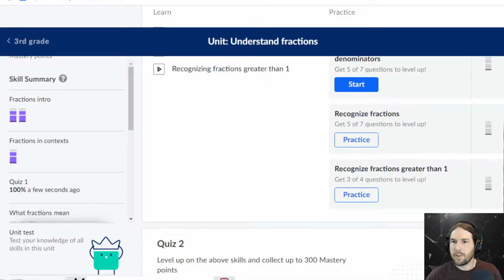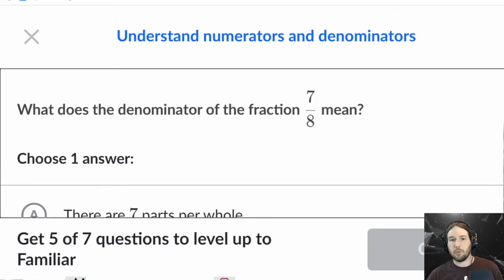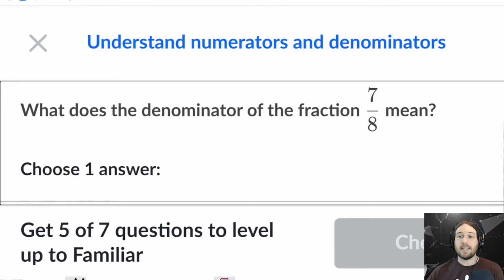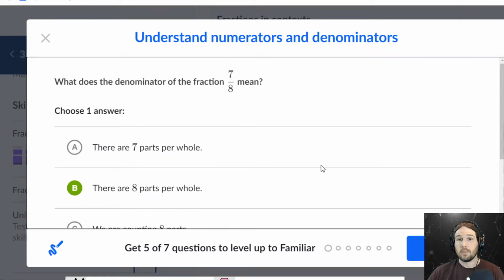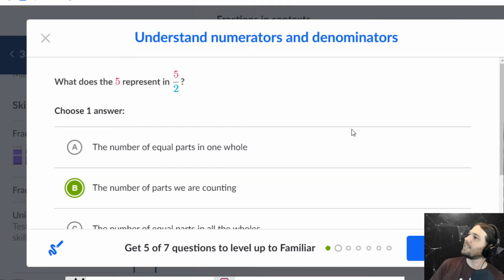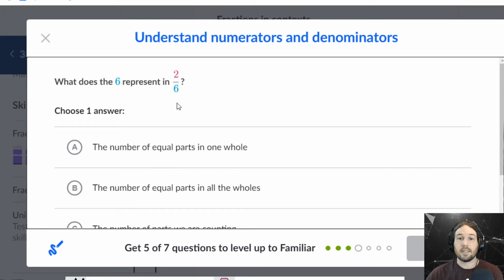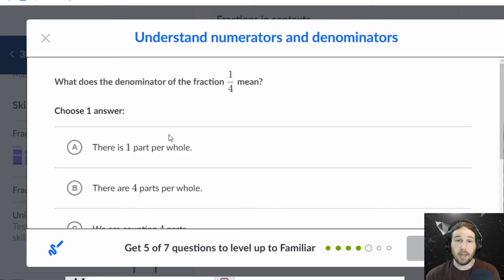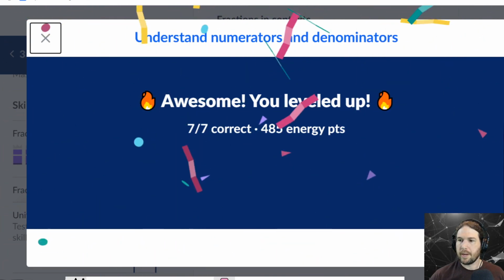Grade 3: Understanding Numerators and Denominators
Why do we use such big words? Why don't we just say "the top of the fraction?" Well, it turns out the words "numerator" and "denominator" have very specific meanings that tell you exactly what they do! Join me and we'll talk a bit about these vocabulary words.

I stream these lessons live every Monday at 6pm, so please join me!